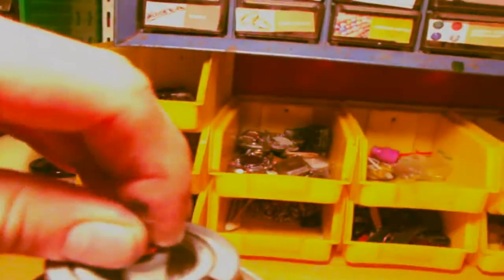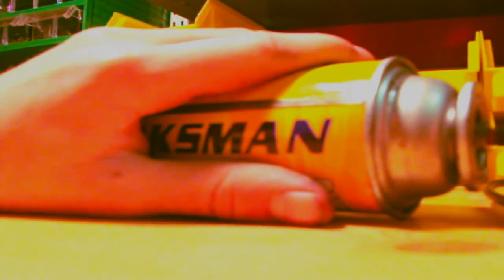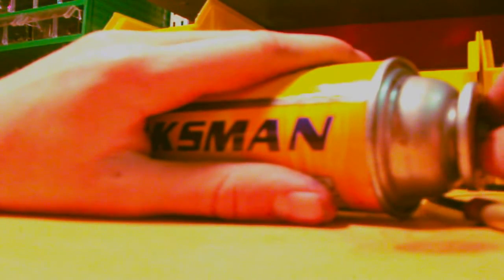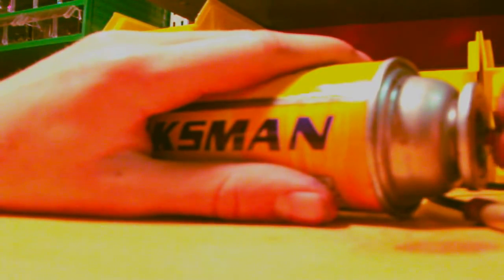Butane Torch DIY Setup (v1.00)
this is my little project to adapt camping stove butane cans to a mini blowtorch head, need to work next on a "Body" for the blow torch and more regulation.